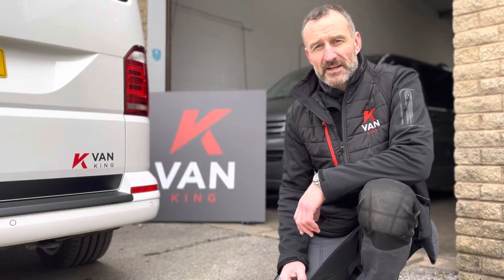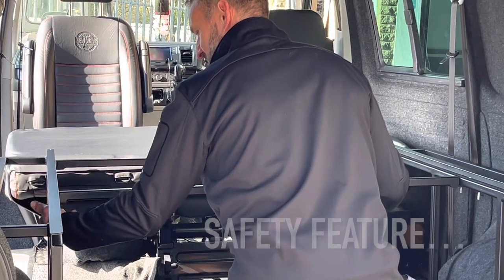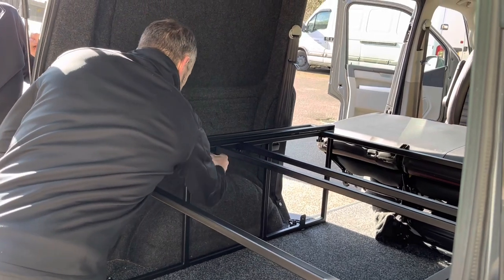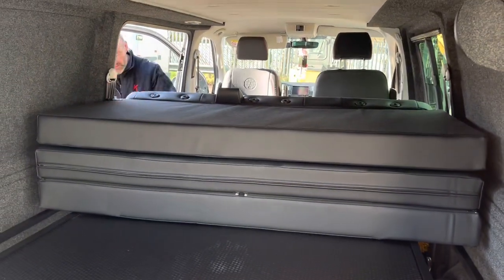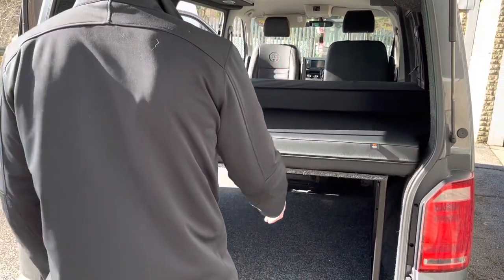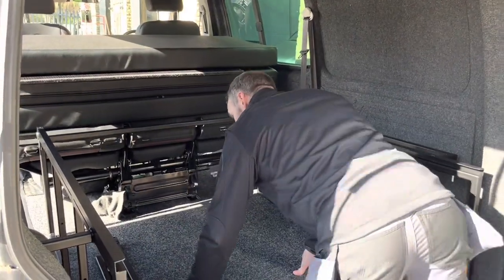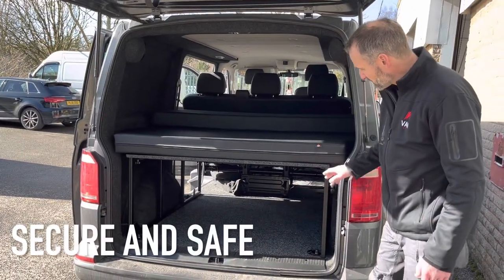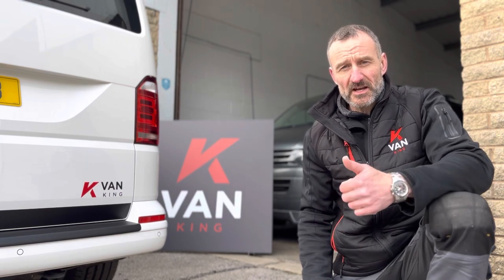VW T5/T6 SWB KOMBI BED and PULL OUT TABLE SYSTEM - DEMONSTRATION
I truly unique design protected bed and pull out table top system for VW T5/T6 SWB/LWB KOMBI/SHUTTLE. t5 t6 vwt6 vwt5 vwlife vwlifestyle @van-king​